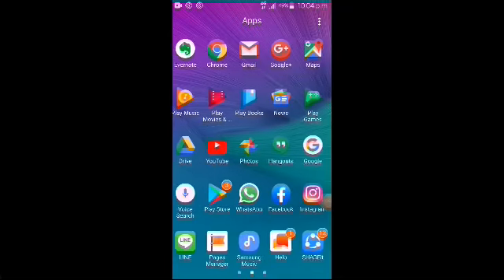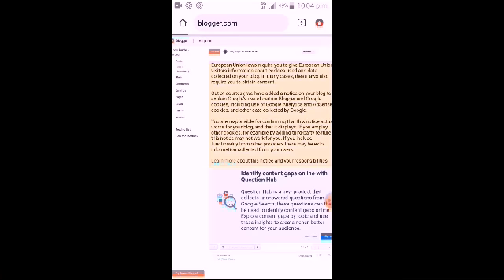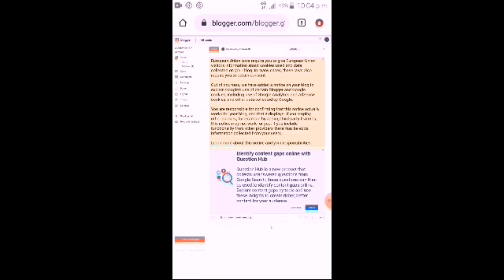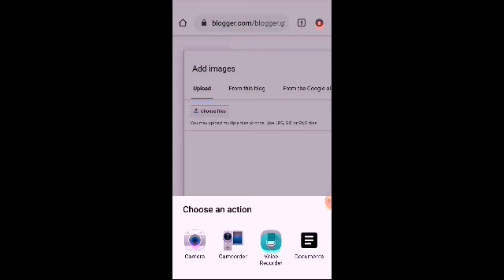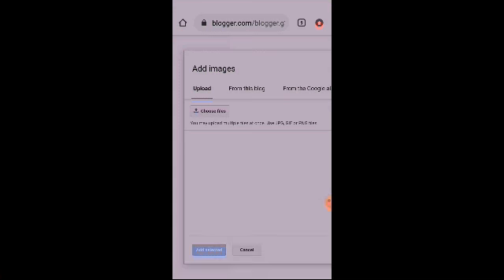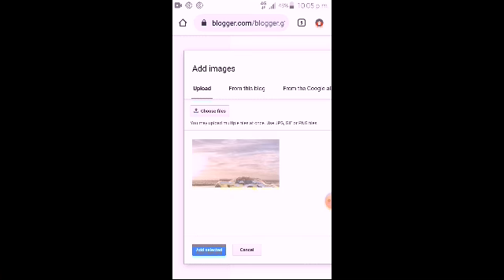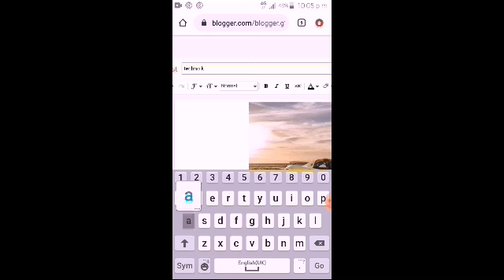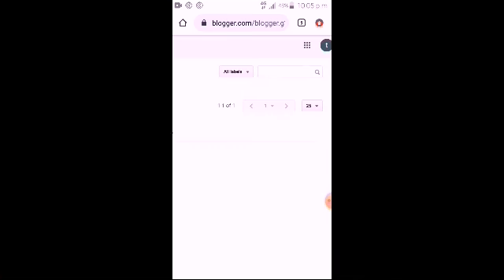How to upload photo in Google easy way 2020 | techno karthi